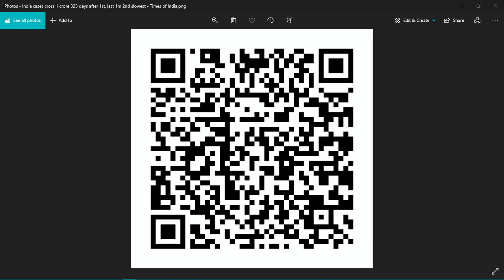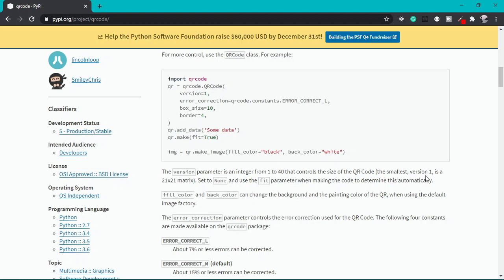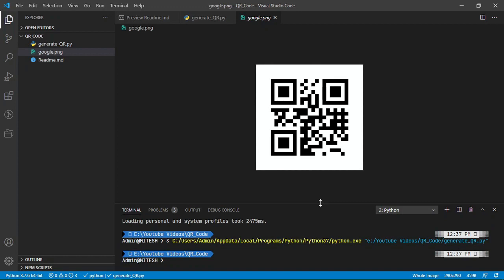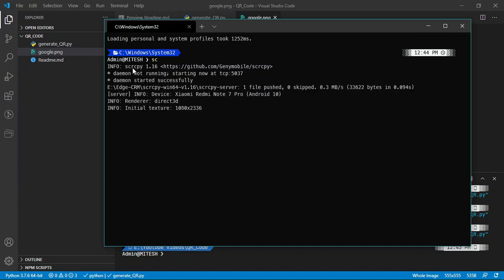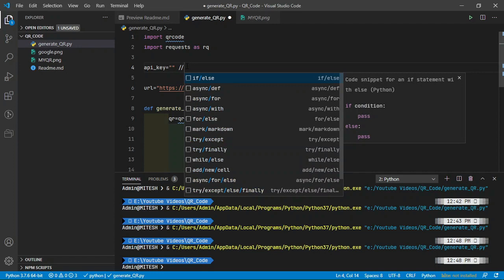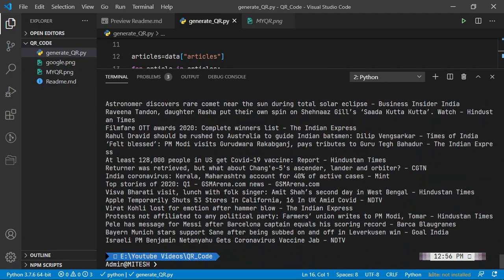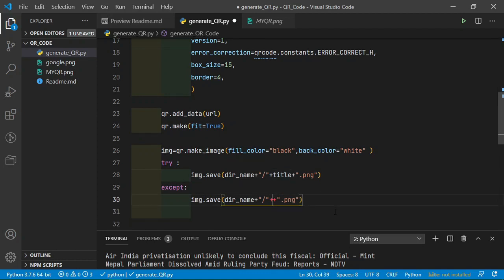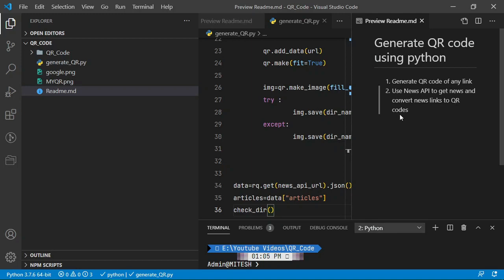Python Tutorial - Generator Your OWN QR Code in seconds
Generate QR code using python